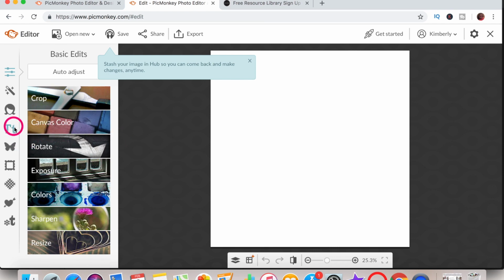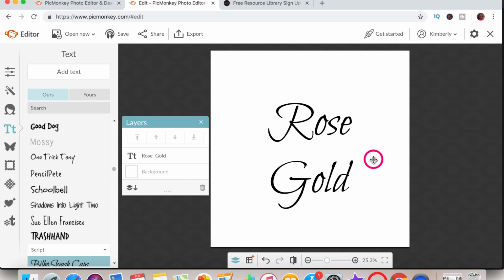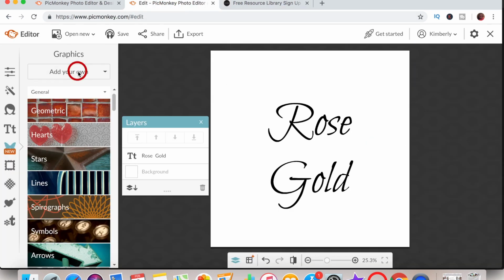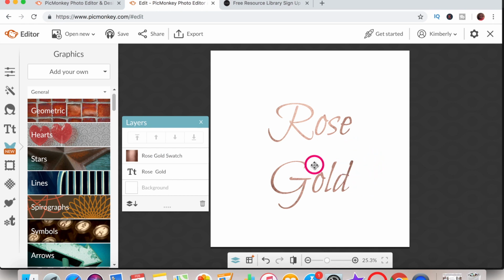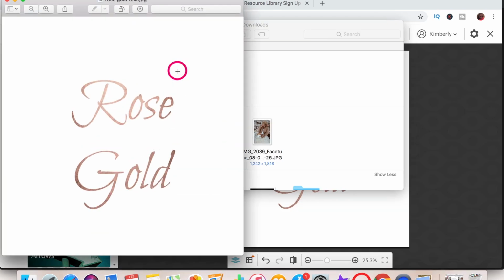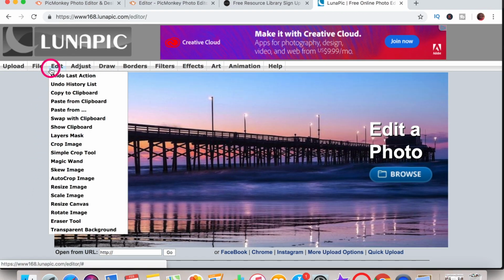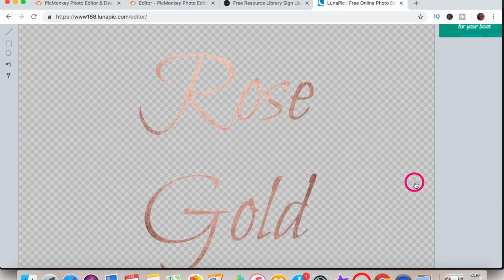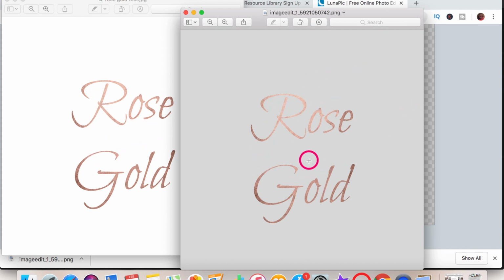Rose Gold Text | Pic Monkey Tutorial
In this video I show you how to Make Rose Gold Text. In pic monkey.  If you don't have photo shop, another ways to make rose gold text, or metallic text is in picmonkey.  This is an easy pic monkey tutorial on how to create rose gold font text.

You can use this rose gold text to add to your website, youtube videos or any graphic designs.

⚫️ What’s Next?

 🖤I would love to connect with you on Social Media!

📬 MAILING ADDRESS:

Kimberly Michelle Life
611 Landmeier Rd. #91754

🎥Filming Gear:

Cannon 80D (18-55mm kit lens)

Lapel Mic

Ring Light

Umbrella Light Kit w/ Backdrop Stand

Bonus Points - Pizza and Video Games